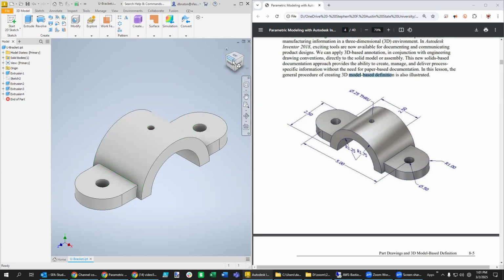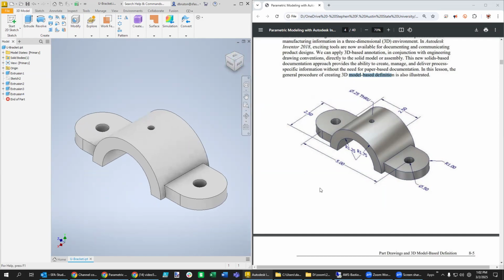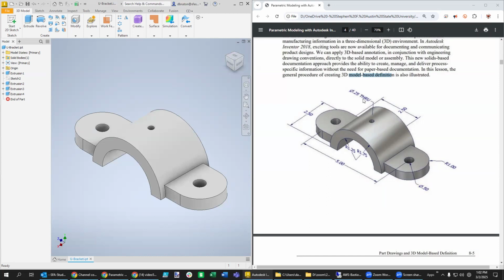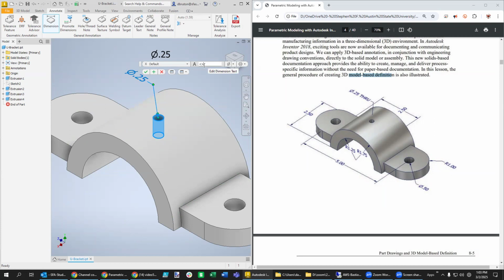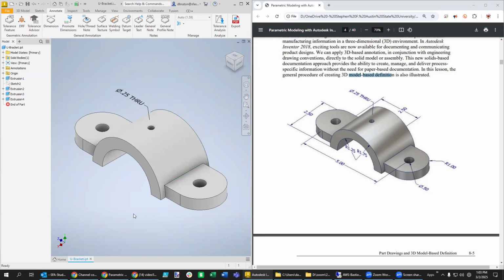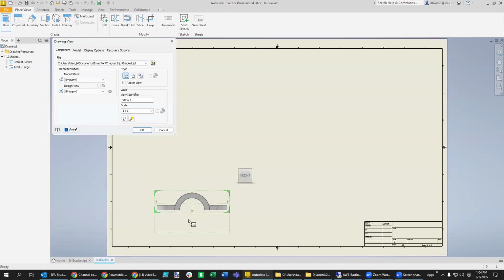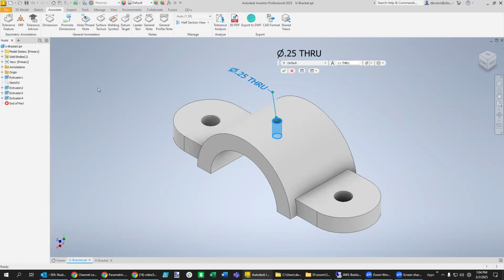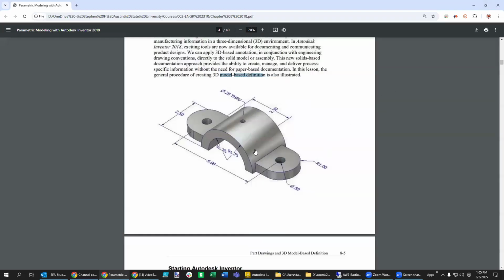Re-Setting the Home View and Front View - Autodesk Inventor